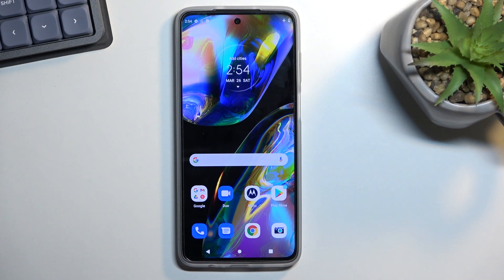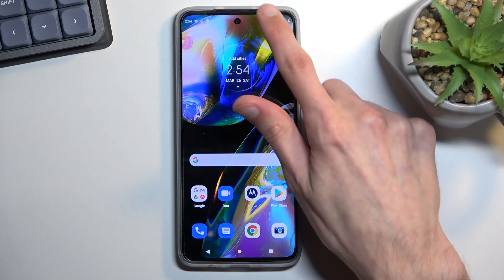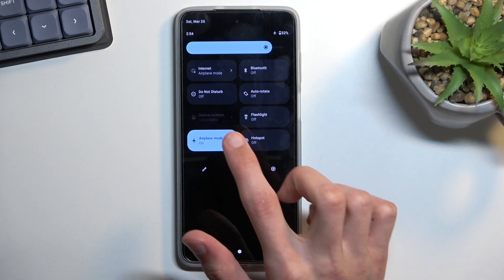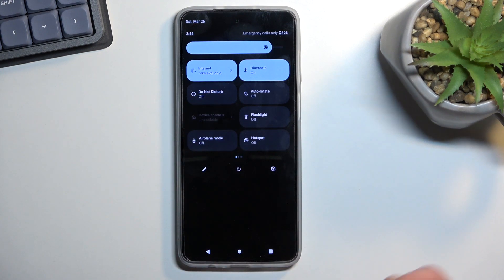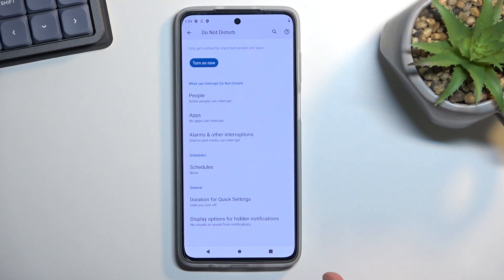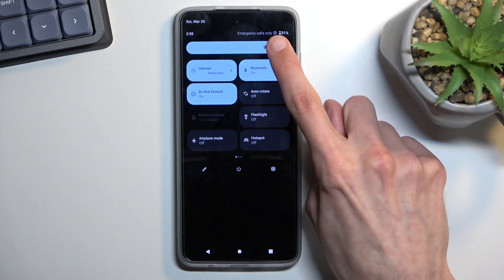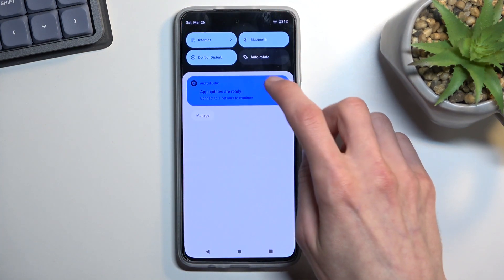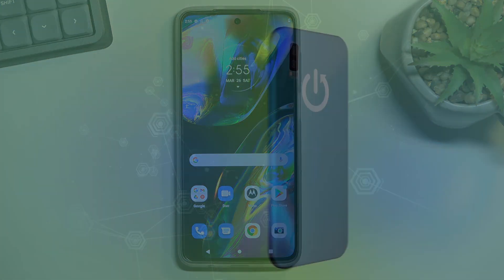How to Enable and Configure Do Not Disturb Mode on Motorola Moto G82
Find out more about Do Not Disturb Mode in Motorola Moto G82:
Good Day! If you are wondering how you can enable do not disturb mode on your Motorola Moto G82, you should watch this short video. We will help you locate the DND mode icon and will show you its menu. If you want to know more about your Motorola Moto G82 5G, visit our YouTube channel.

How to activate do not disturb mode on Motorola Moto G82 5G? How to set up do not disturb mode on Motorola Moto G82? How to turn on DND mode on Motorola Moto G82?